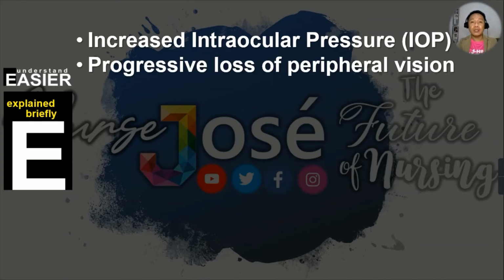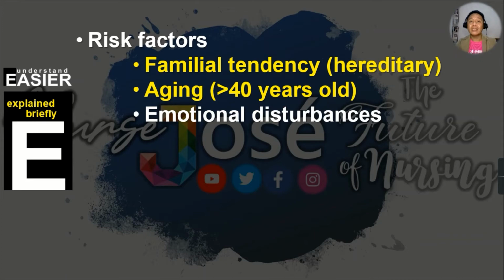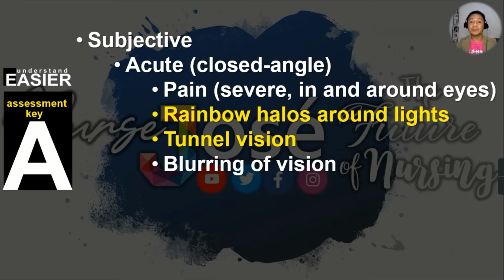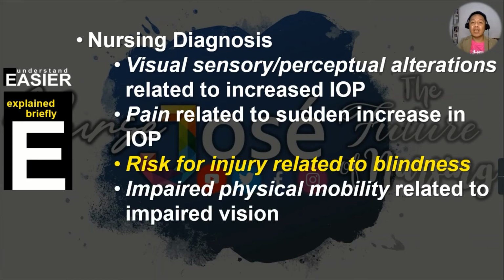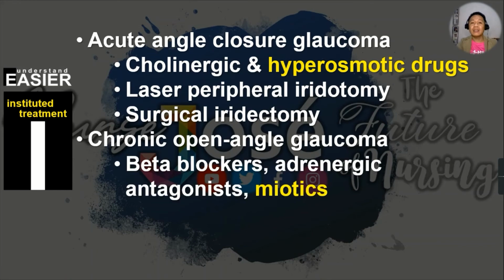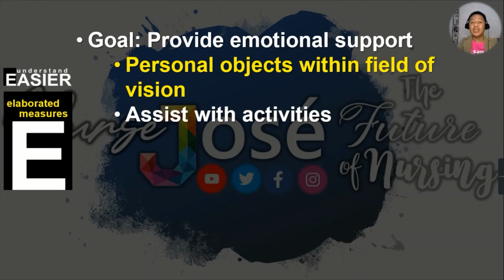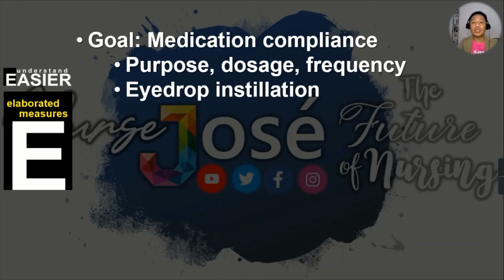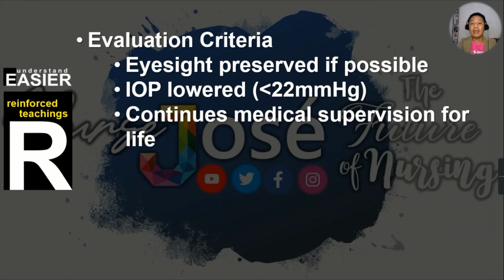GLAUCOMA: Understand E.A.S.I.E.R. Series